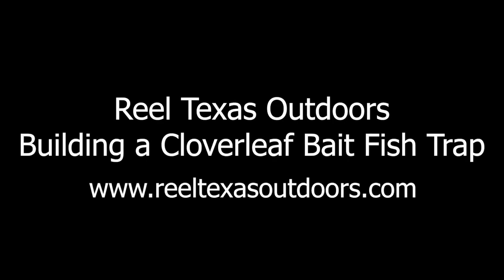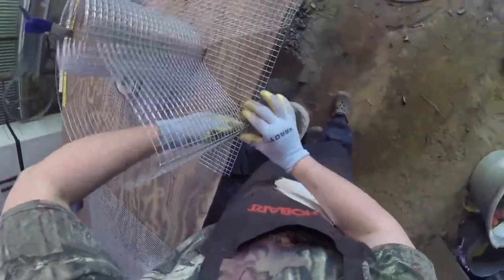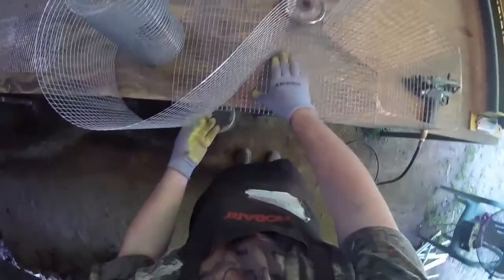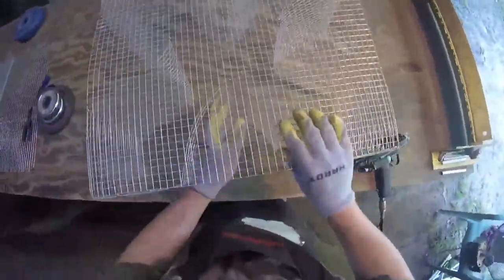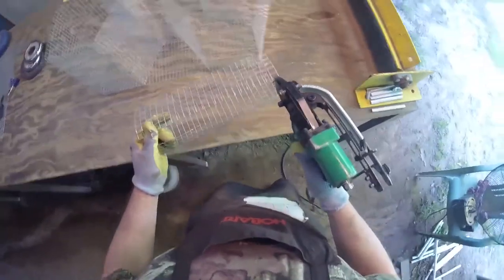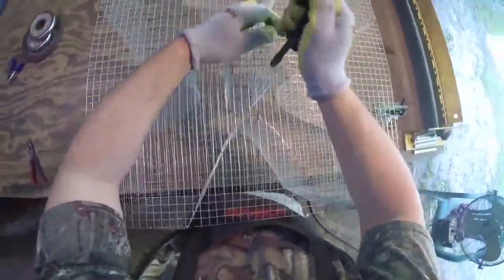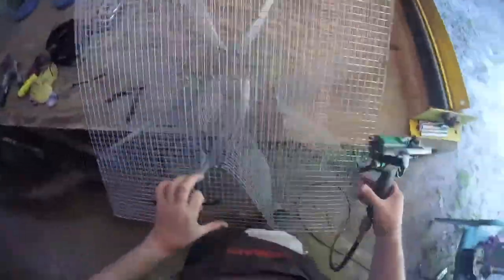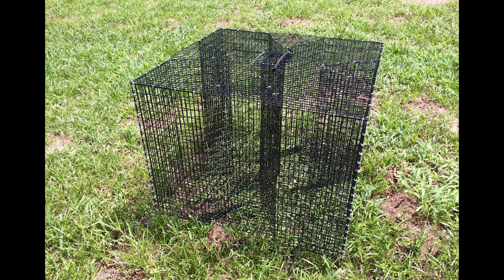Perch Trap Construction - Cloverleaf Trap Assembly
This is a very quick video of me assembling a cloverleaf perch trap. It's definitely not a step by step guide, but more of an overview of the process I go through to make them.

If you have any questions, please drop a comment and let me know. for all sorts of perch traps, pinfish traps, bait fish traps, etc.